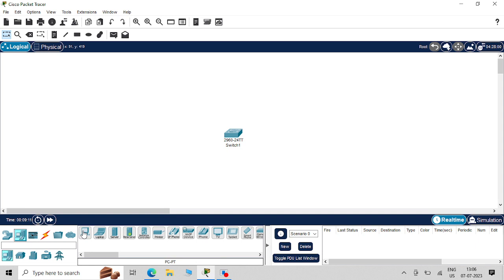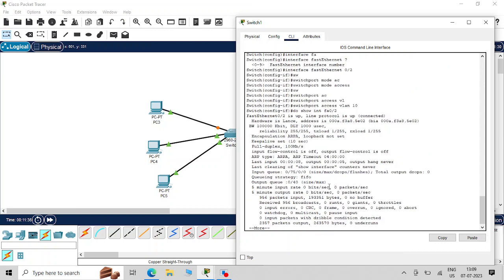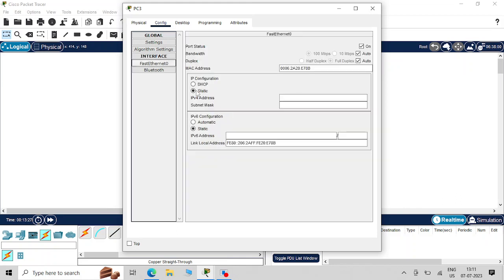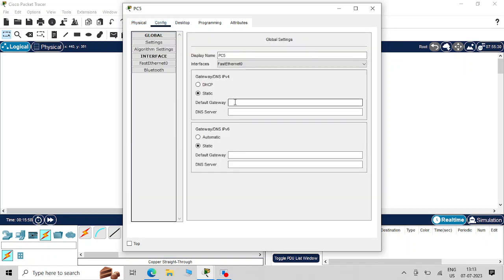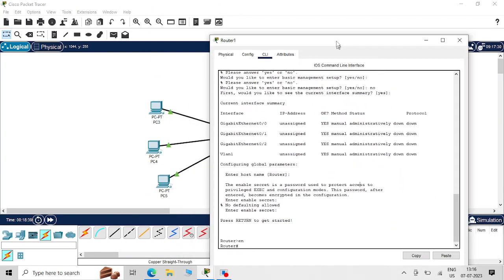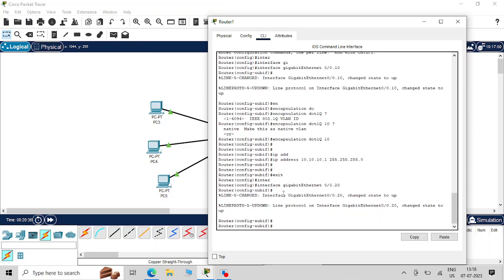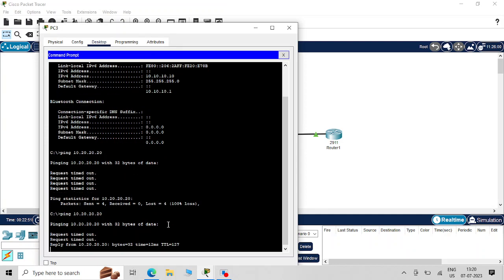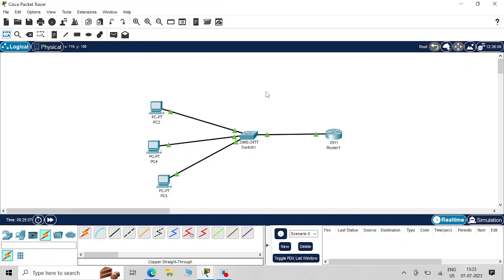Router on stick (Lab)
In this video, we cover the lab of router on stick concept and it's use case in real world.